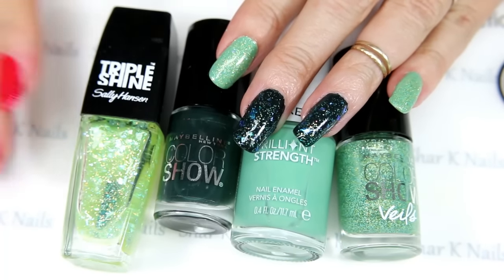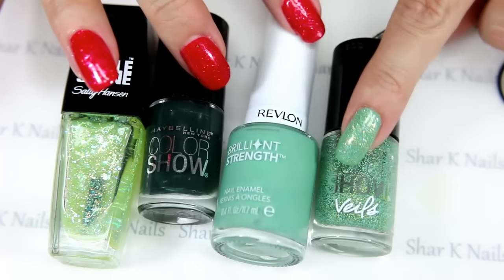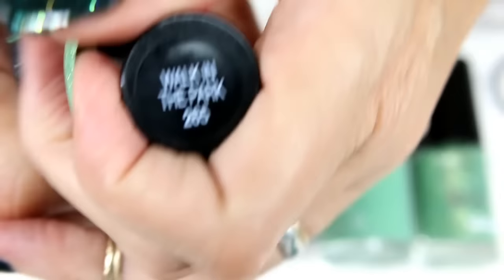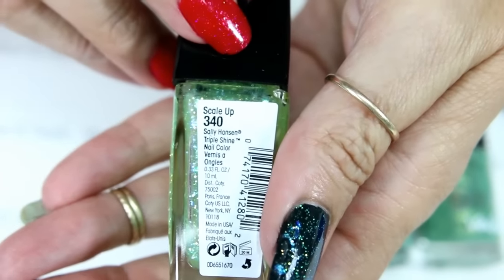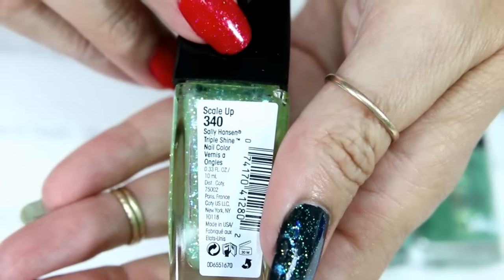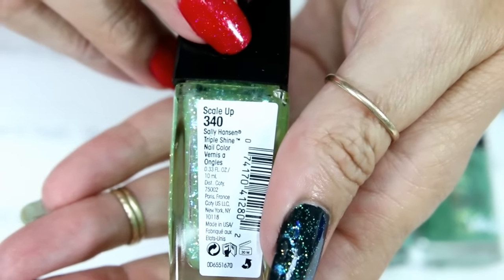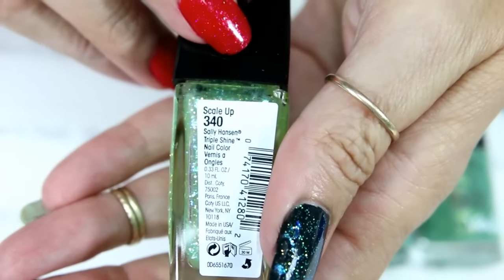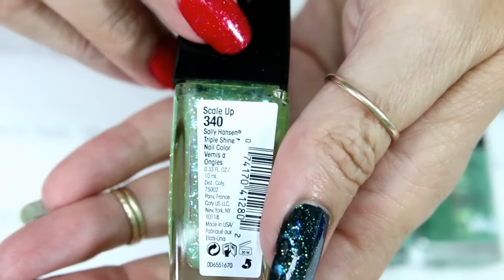Nail Art Design - Antique Lace Flowers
Hello  I have a new design to share. I was in the mood for more lace and this time I pulled out my pretty green polishes. And I was so surprised that the dark green you can stamp with. I found as long as you pick out a image that has wide enough lines it will stamp pretty nice.